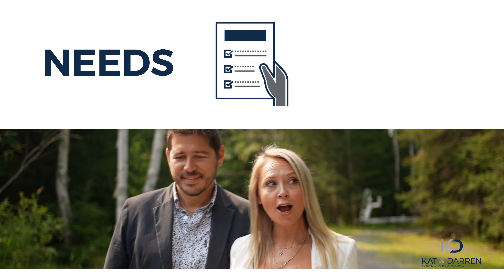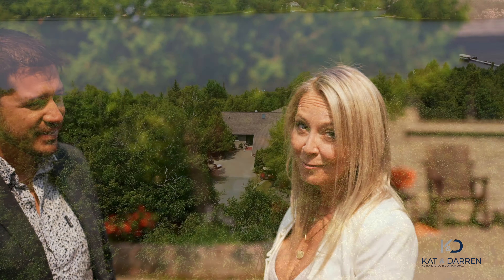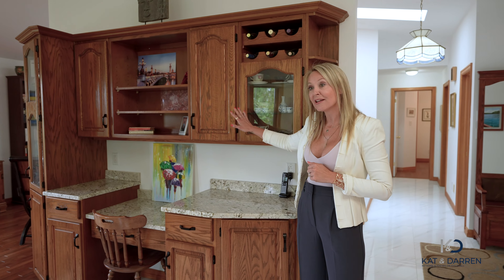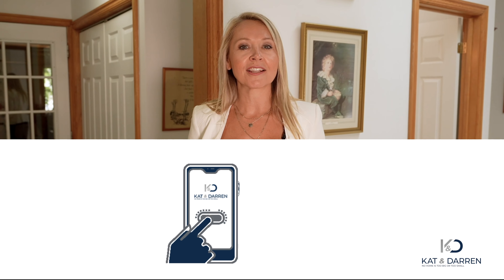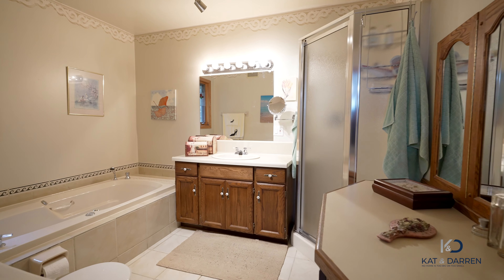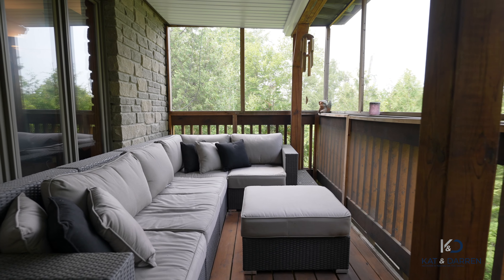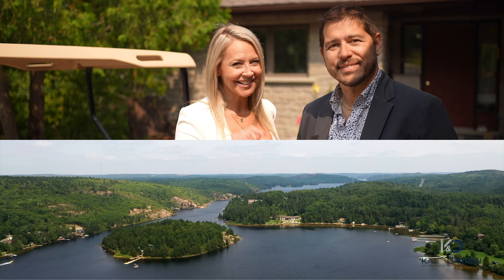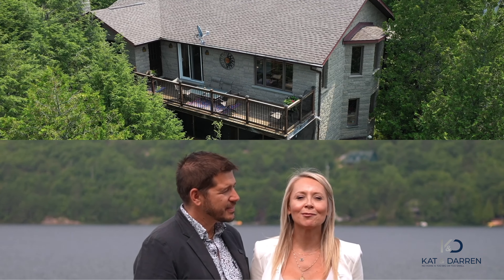2526 Eden Township Rd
Here is your chance for a waterfront home with privacy on the highly desired Long Lake! Opening the front door to this home is easy to see that the next chapter of your life is about to start. Your front foyer is bright and spacious giving everyone the room they need and want for gearing up or gearing down. And us northern's know that no matter the season this is a must, especially when living on the water. The warm custom oak cabinetry coupled with the mixed tones of the granite countertops and matching stainless steel appliances will have you creating delectable masterpieces. Entertain family and friends in the charming dining area overlooking the lake, or when the weather is calling your name step through patio doors and onto the 2 tier deck. This will have you indulging many more of your senses than just your taste buds as you look out over the endless blues and greens of your backyard. Let your imagination run wild with the endless possibilities at your fingertips when decorating this massive rec-room, just steps away from the patio door guiding to the lower-level portion of decking. Your guests have their private space down in the third bedroom. A perfect place to get a good night's sleep after a water-filled, outdoors day of laughs and making memories that are sure to last a lifetime. Northern winter nights are no match for the propane fireplace featured in the family room. What a way to warm up after a skate or sled right? This is your chance to get on one of the city's favourite lakes. Schedule your private viewing today!

Kat & Darren Leblanc
Broker / Sales Representative
RE/MAX Sudbury Inc.
TheLeblancGroup.ca
We Sell Sudbury Homes